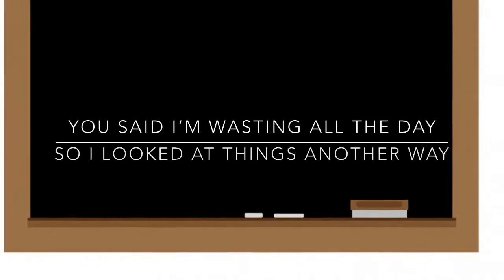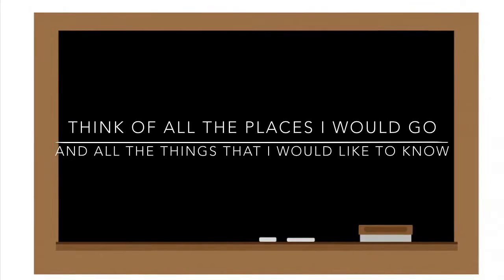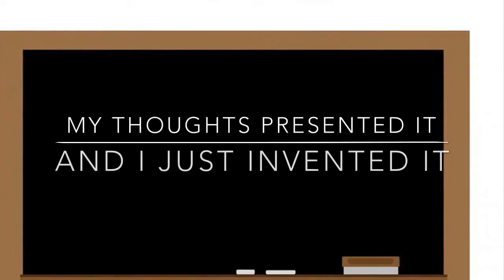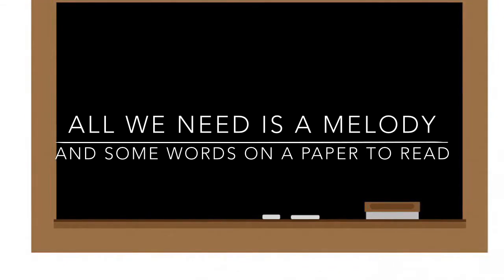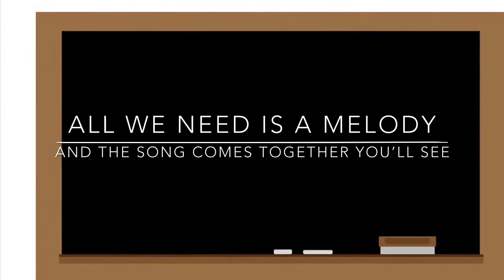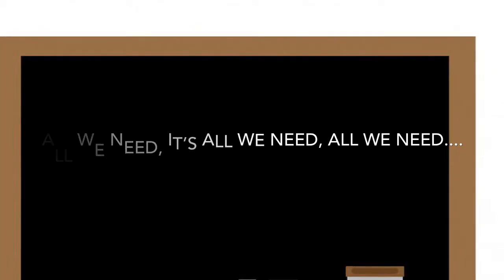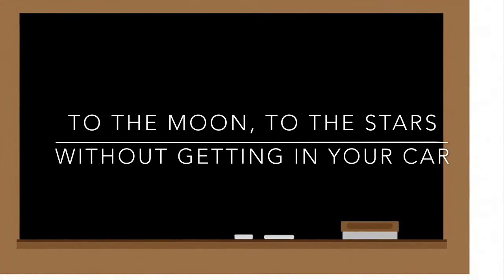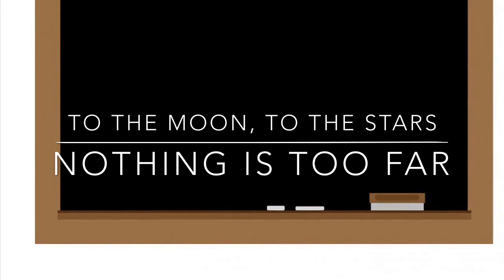Mr Andrew ESL-Find the Song you Wanna Sing (Don't Wanna Waste the Day part 2)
Here is a lyric video for one of my original ESL songs that I do with the students. where you can download the Word document worksheets that go with the song. The document is three pages, and the blog post explains it.

Voici un clip pour une de mes chansons ESL que je fais avec mes élèves. J'ai crée un site web pour mettre des activités qui vont avec les chansons. Il y a un document Word de trois pages, et le message blog sur mon site web explique les activités.

Here is the word document to go with my song “Find the Song you Wanna Sing” (Don’t Wanna Waste the Day part 2).

This song is about conquering boredom. Writing songs is a great way to use your imagination and creativity. If you write a song, you can imagine anything you want. You can go anywhere or do anything. All you need is a melody and some words.La chanson parle du fait que la musique (et écrire des chansons) est un passe-temps qui peut nous amener n’importe où, et utilise notre imagination et créativité.